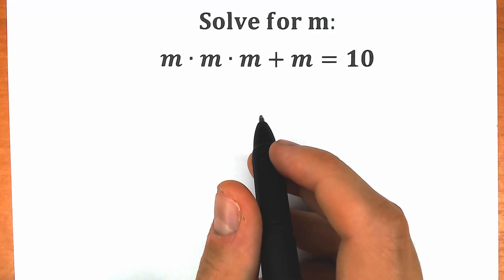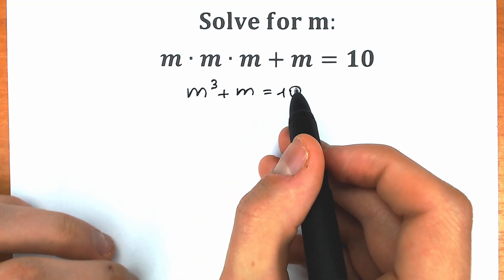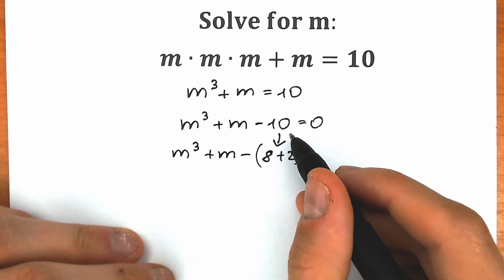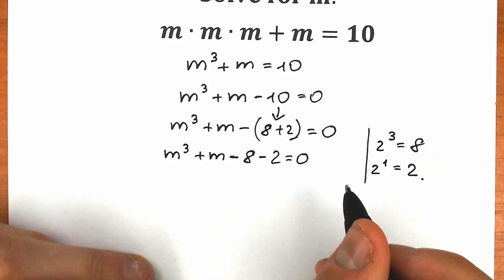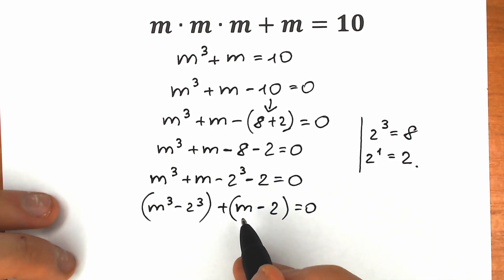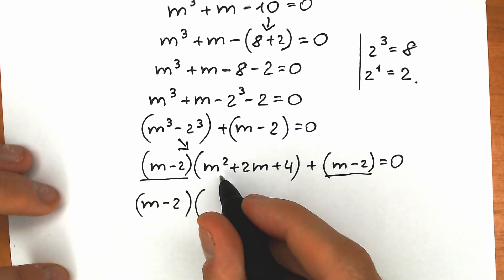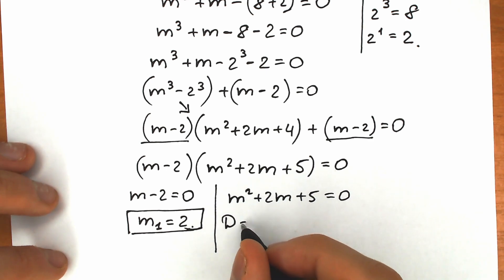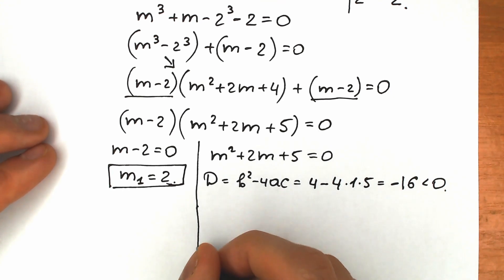"I got this asked as a college math exam question, and I didn't have a clue"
A tricky algebra question from college entrance exam.  What do you think about this question? If you're reading this ❤️. Have a great day!